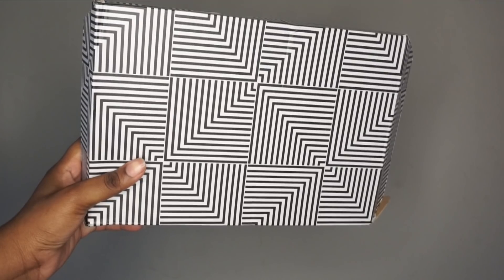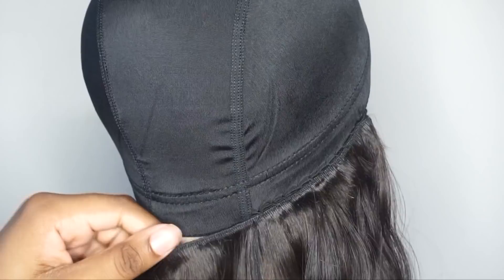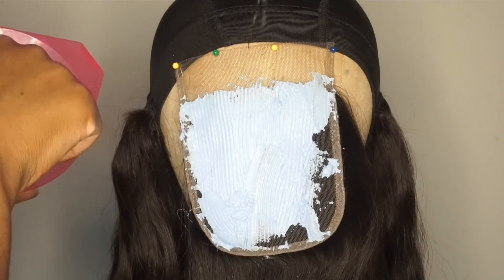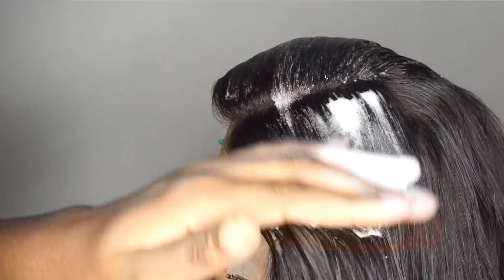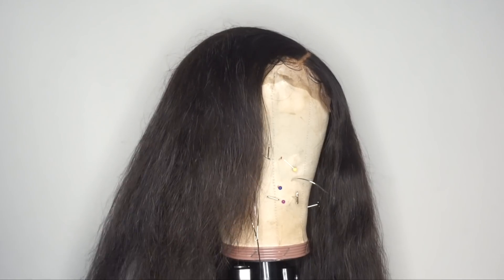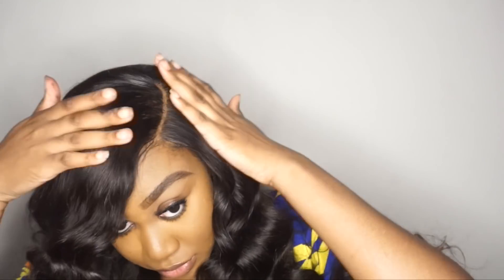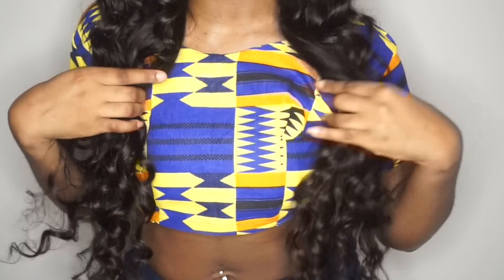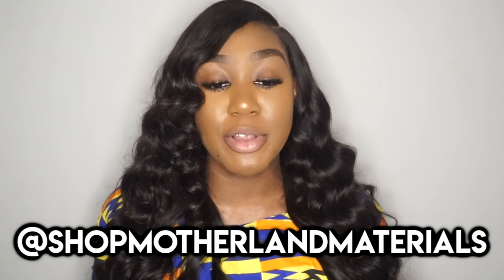THE KARDASHIANS ARE HYPOCRITES ChiomaChats ft. Queen Virgin Remy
Hey QueenTeam, in this video I talk about the recent episodes of the Kardashians and how I feel they did JordynWoods. What are your thoughts!?

About Me:
Name: Chioma
Age: 21
Location: Toledo, OH for College. From Philadelphia
Major: Mass Communications

Fun Facts:
1. I'm 5'10
2. I am NIGERIAN (Igbo Tribe)
3. My favorite color is Pink
4. I have 2 siblings, 1 older brother and 1 younger sister
5. My favorite food is potatoes

FOLLOW ME ON:
FAQ's
1. How old are you? 21
2. What college do you attend? University of Toledo
3. What is your major? Communications and Marketing
4. What do you use to edit your videos? Final Cut Pro
5. What camera do you use? Sony Alpha 6000 with Kit Lens